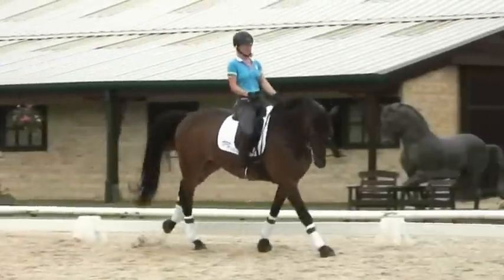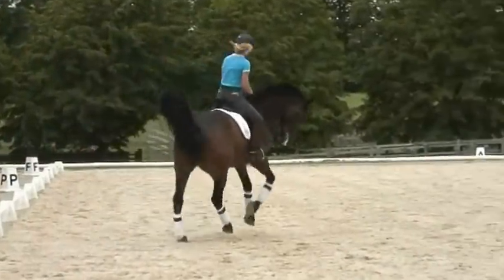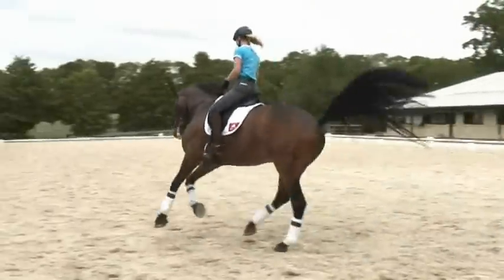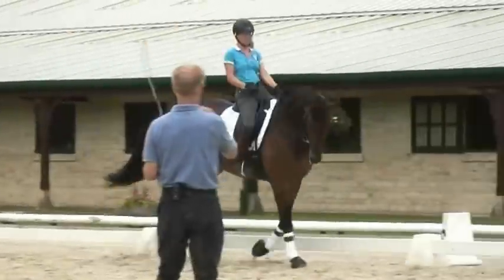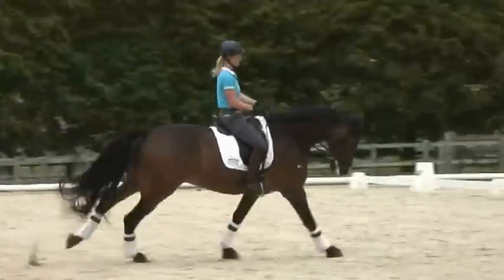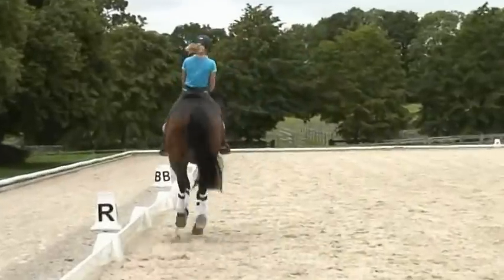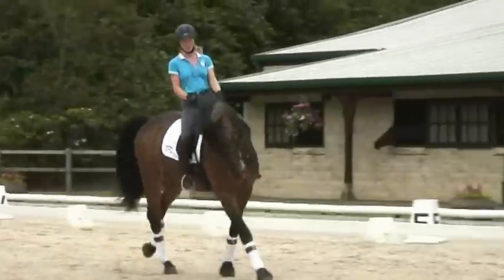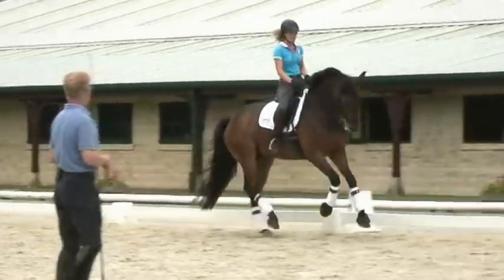Laura Bechtolsheimer and Dr B develop Teddy's power and balance TRAILER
Teddy is now 8 and his work is more advanced. But at nearly 18 hands and boystrous at times, Dr B says their approach is tactful! The work begins with stretching on the bit, in small and large circles. In walk pirouettes, breaking the move down into sections helps Teddy keep going and balance himself. The pace and cadence varies between more and less collection in lateral work and regular breaks help to relax the muscles and let Teddy switch off. Dr B helps Laura with the start of piaffe, where confidence and strength must be built together. Teddy learns to shorten his huge canter but "his size dictates the pace of his training" says Dr B.